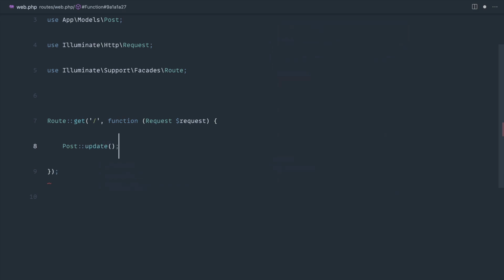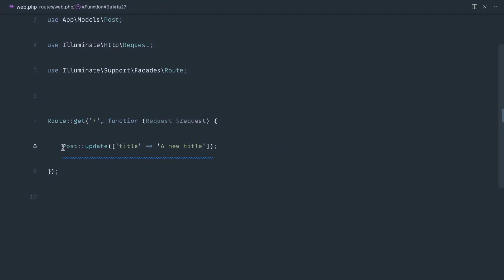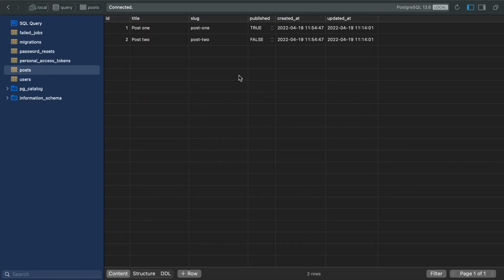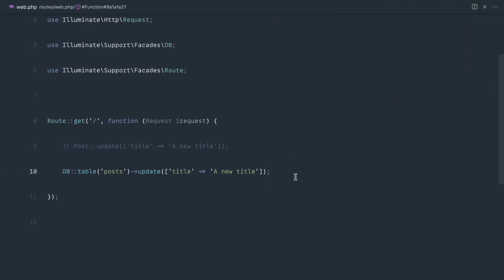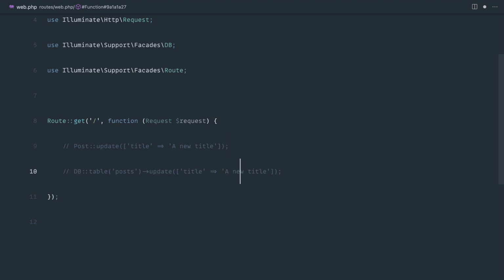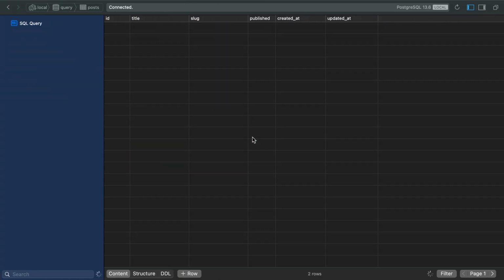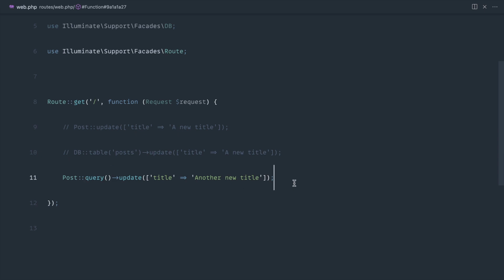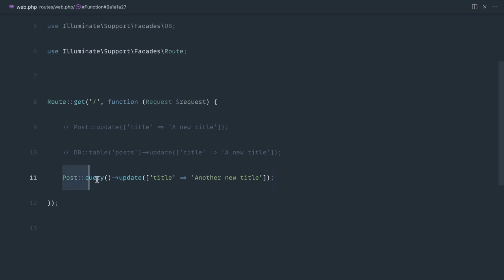The Eloquent Query Method: Batch updating (3/7)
Ever used the Eloquent query() method in Laravel before? In this short course, we'll dive into what this method does, and demonstrate the ways it can be used.